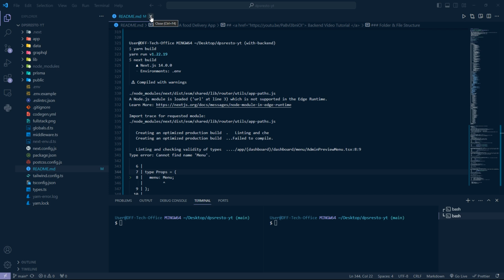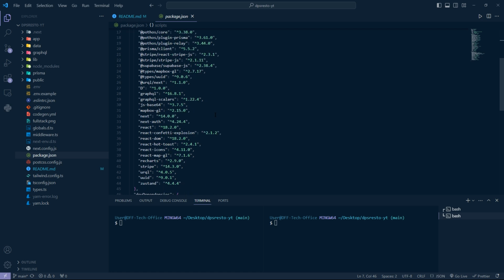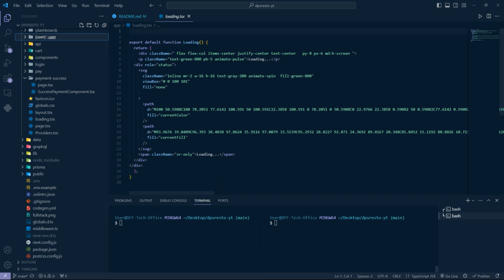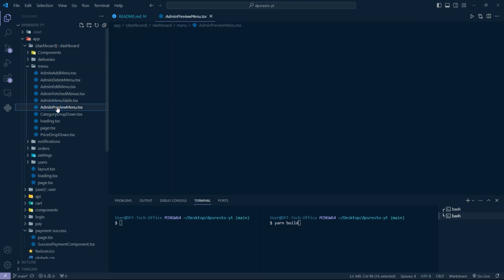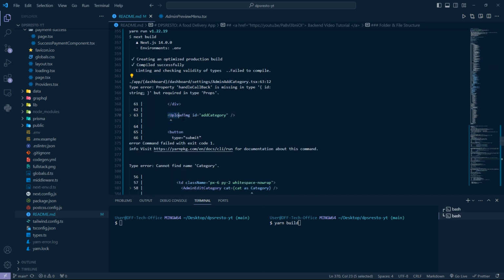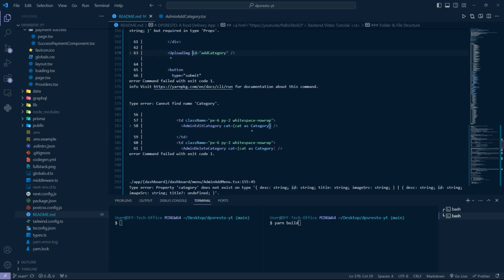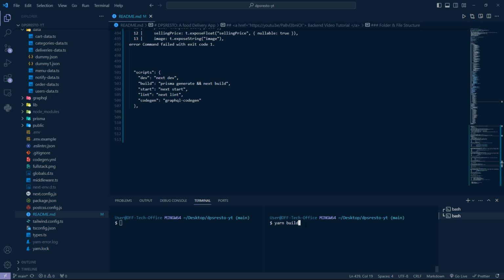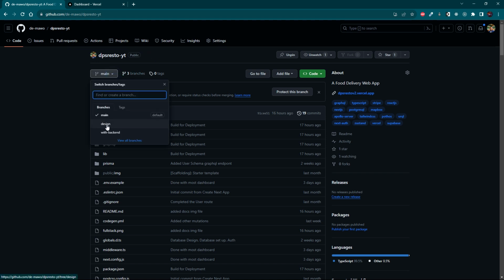Food Delivery App : Deployment